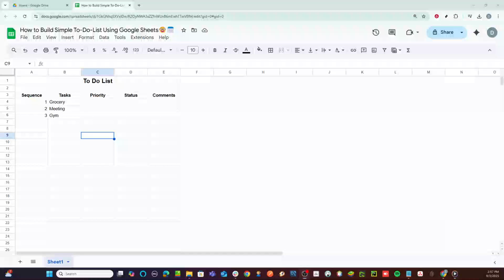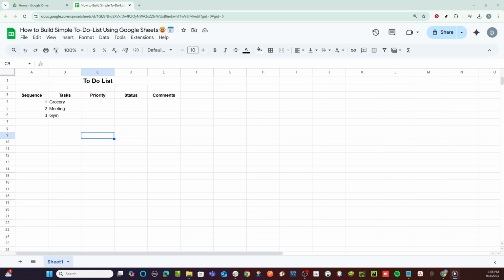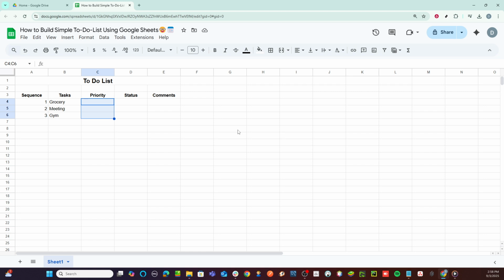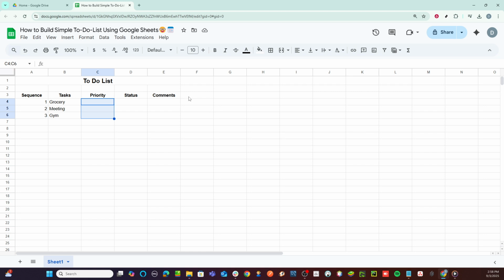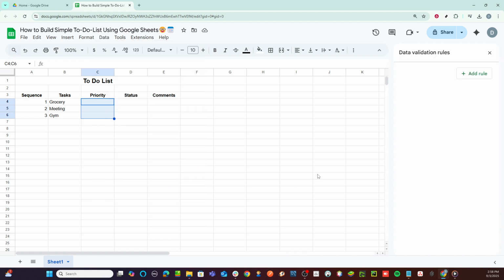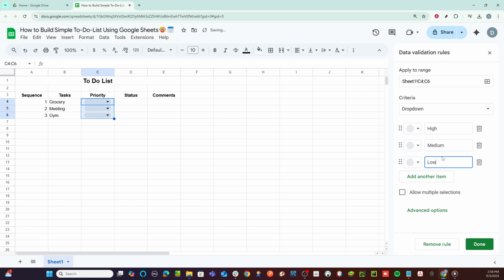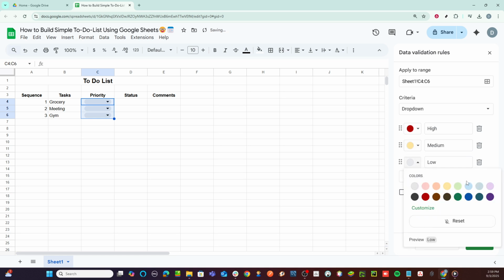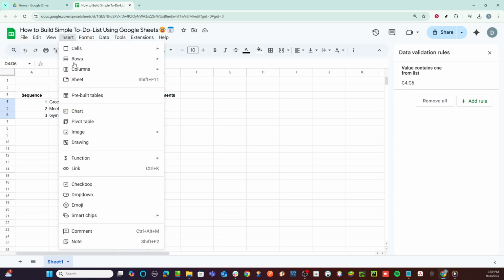How to Build Simple To-Do-List Using Google Sheets [2025 Guide]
In today's video we cover: google sheets tutorial, to-do list template, task management sheet, google sheets tips, productivity tools, build to-do list, simple project management, spreadsheet basics, how to use google sheets, organize tasks online, create checklist sheets, google sheets for beginners, task tracking using sheets, digital to-do list, online productivity tools, spreadsheet tutorial, manage tasks effectively, personal organization, google sheets features